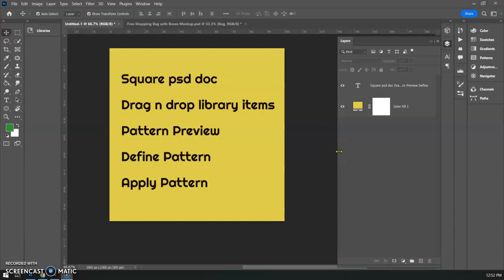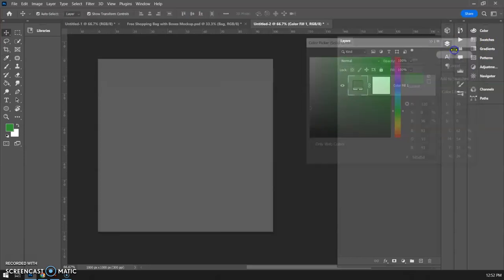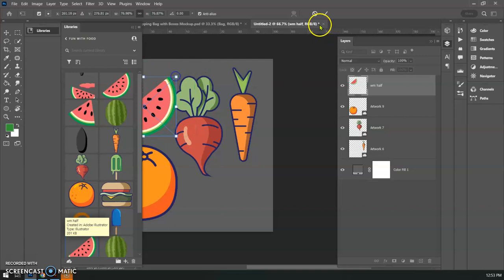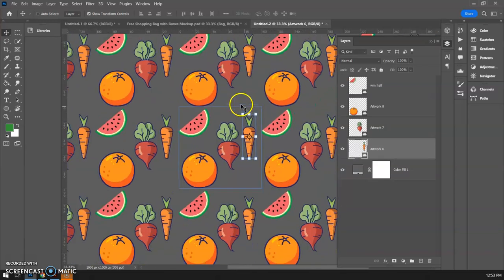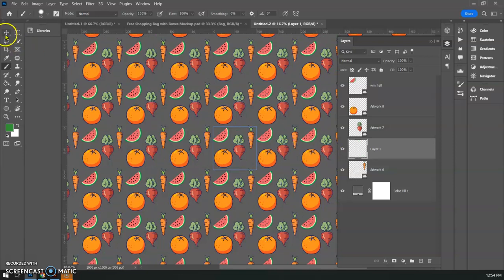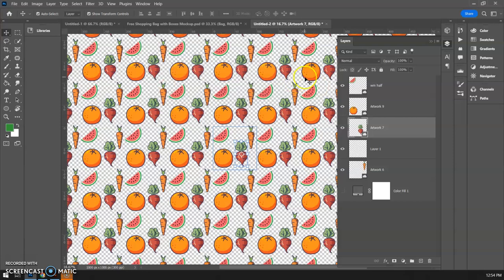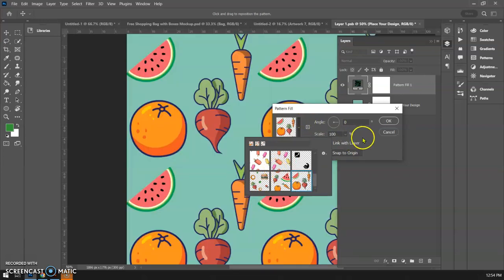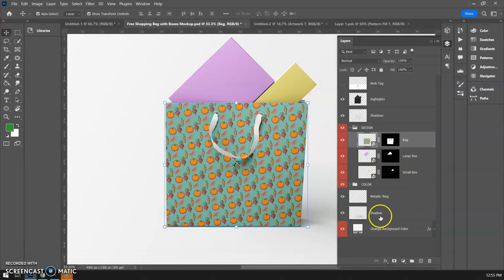Quick Patterns in Photoshop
Here is an extremely quick video showing you how to use Photoshop's Pattern Preview function.